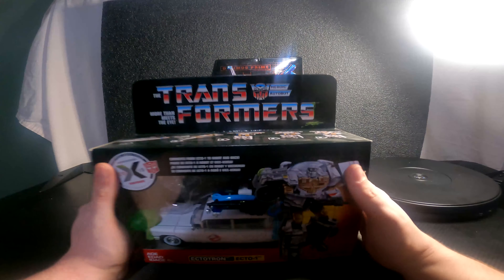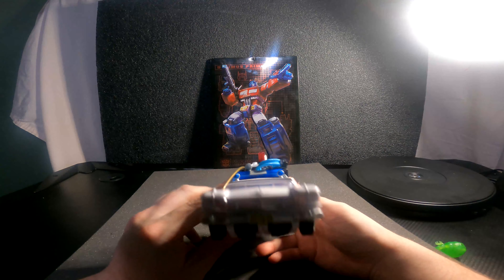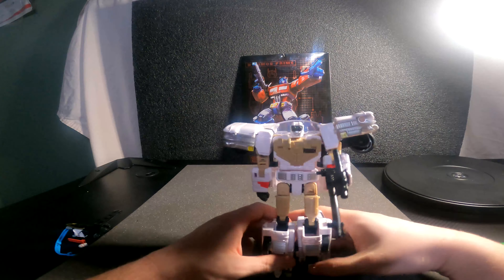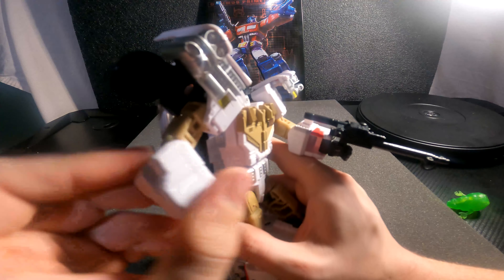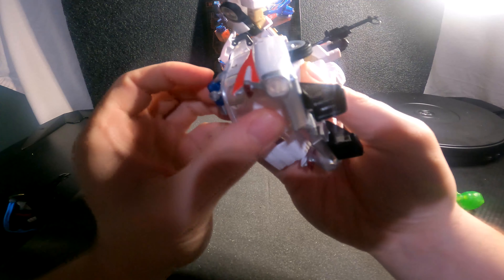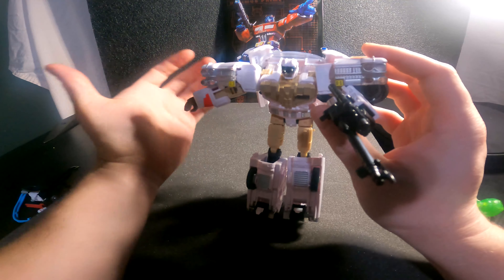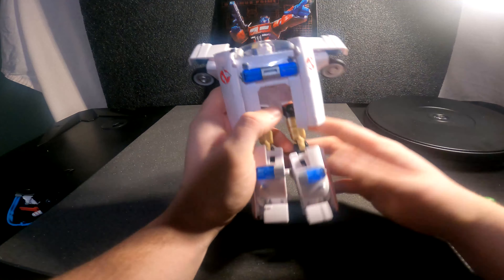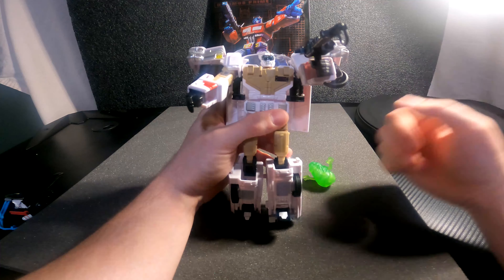"Who you gonna call" Ecto-1 review | OptiNation Review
This video is about "Who you gonna call" Ecto-1 review (Don't miss it!)

MY channel is all about Transformers  I cover lots of cool stuff such as Figure reviews, Transformer Movie News, Transformer Video Game News and more!